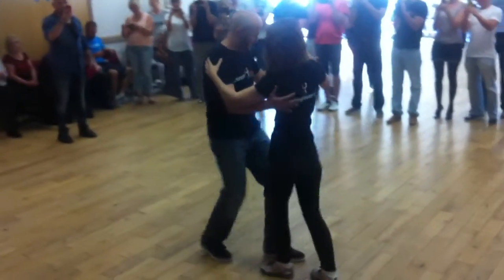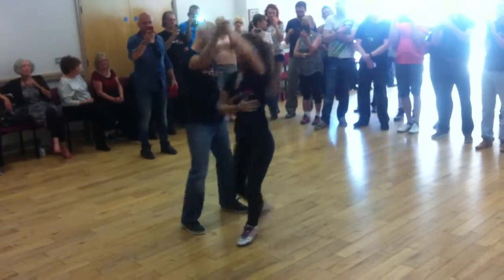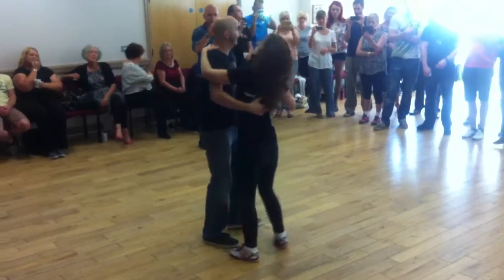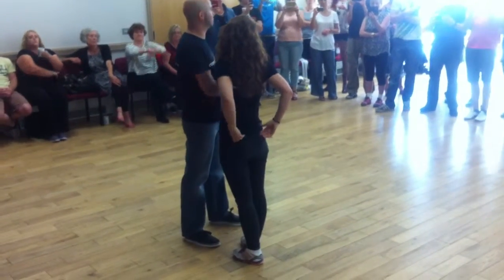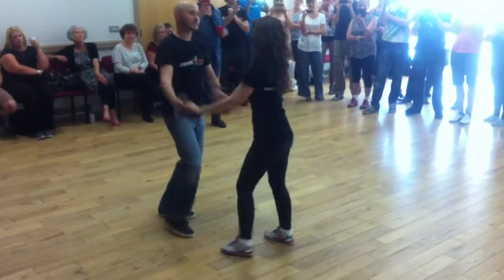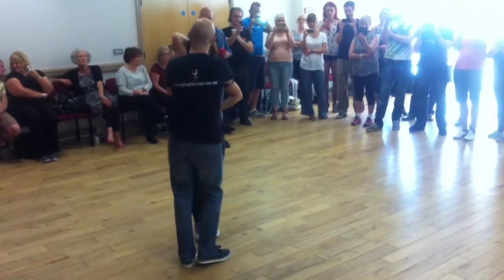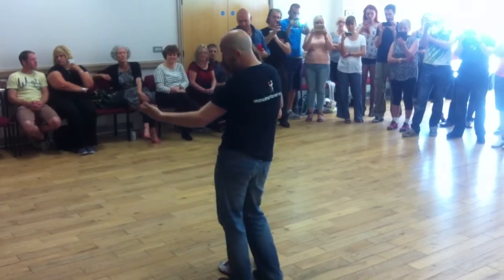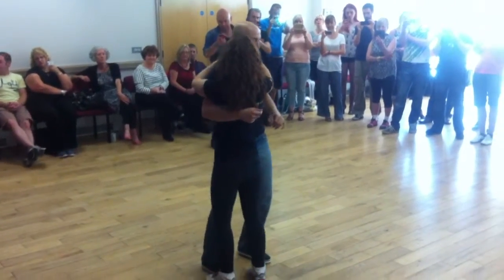Bachata routine with Carl & Alex All Dayer 4 Pt 1